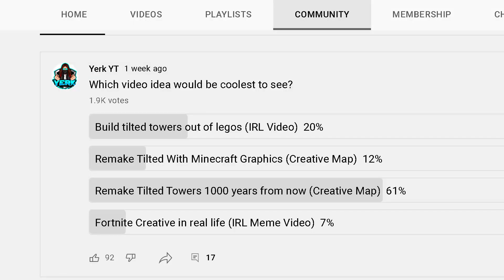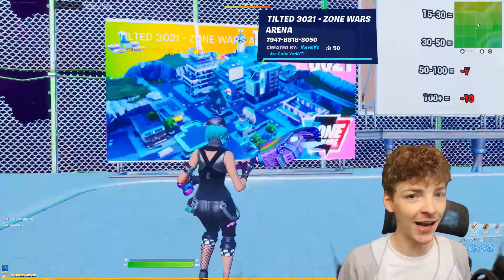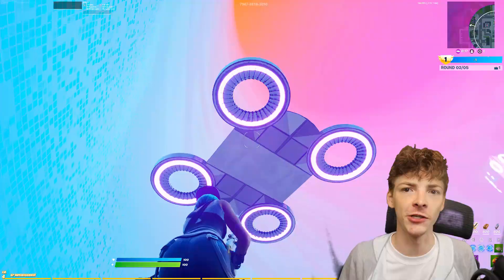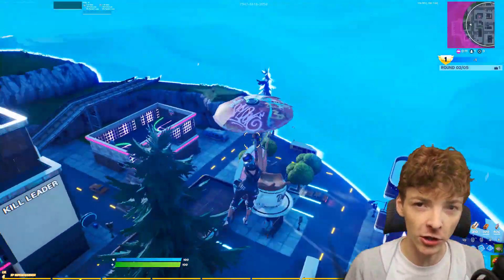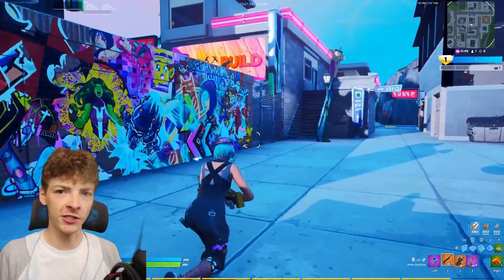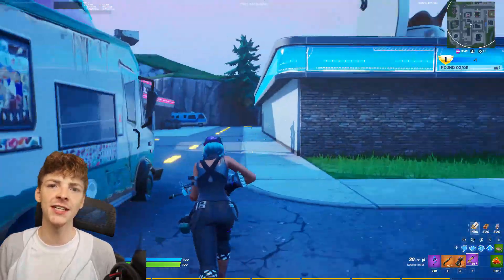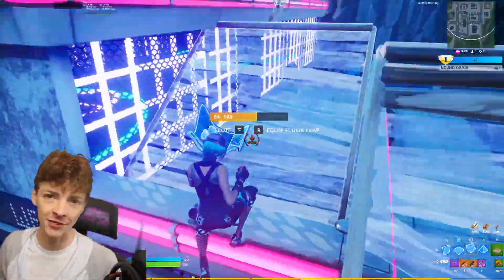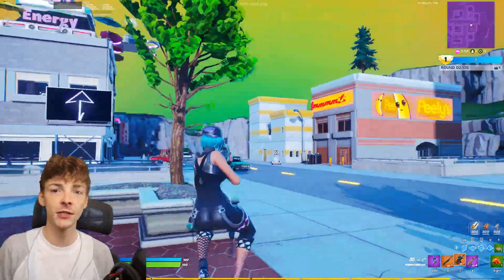FUTURE TILTED TOWERS!! (Fortnite Creative)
What Tilted Towers Looks Like In The Year 3021
Tilted Towers 1000 Years In The Future
Yo Yo Its yerk & today i built tilted towers 1000 years in the future in fortnite creative! This Zone wars map supports up to 50 players and takes place in the year 3021 in tilted towers! Tilted towers has changed quite a bit since 2021 but its still recognizable as the world famous hot drop We all know and love.
This is my take on what Tilted Towers will look like in 1000 years in fortnite creative. Probably

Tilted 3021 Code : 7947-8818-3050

**Support**
Support-A-Creator : YerkYT